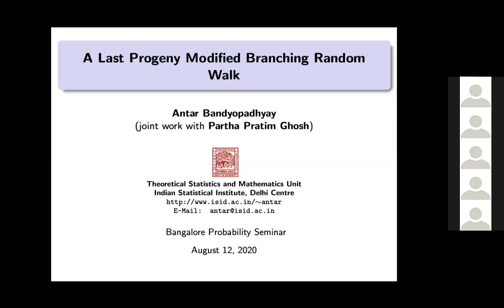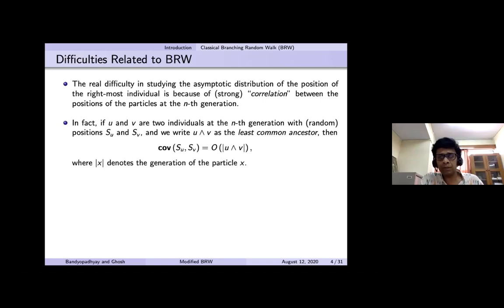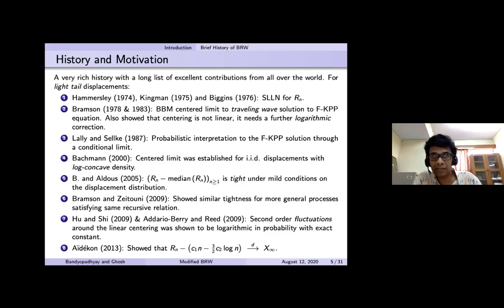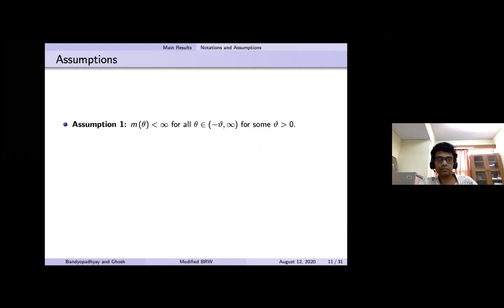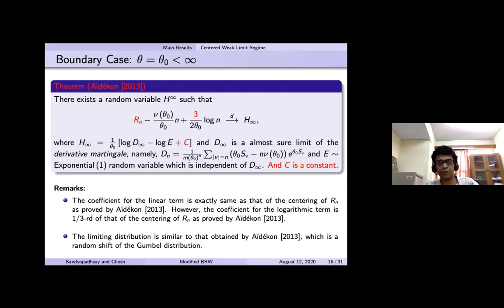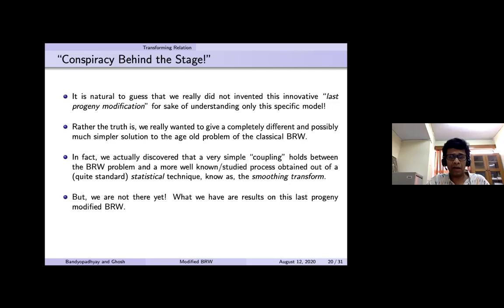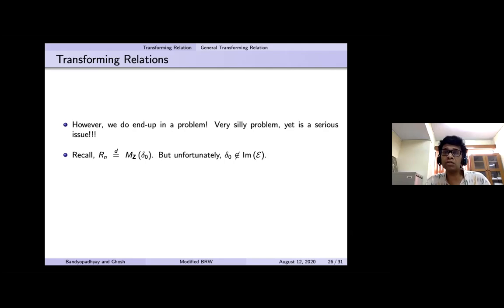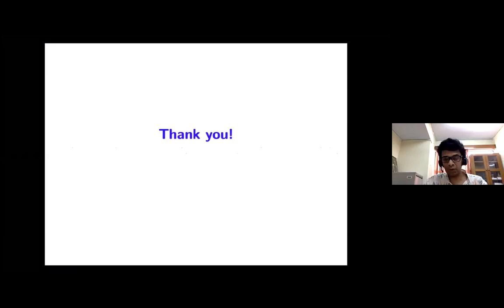Antar Bandyopadhyay (ISI, Delhi) / A Last Progeny Modified Branching Random Walk.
Title: A Last Progeny Modified Branching Random Walk

 Abstract: In this work, we consider a modification of          the usual Branching Random Walk (BRW), where at the n-th  step we give certain i.i.d. displacements to each individuals, which may be different from the driving increment  distribution. Depending on the value a parameter, we classify the model in three distinct cases, namely, the boundary case, below the boundary case and above the boundary case. Under very minimal assumptions on the underlying point process of the increments, we show that at the boundary case, the maximum displacement converges to a limit after only an appropriate centering, which is of the form c1 n - c2log n. We give explicit formula for the constants c1 and c2 and show that c1 is exactly same, while c2 is 1/3  of the corresponding constants of the usual BRW. We also characterize the limiting distribution. We further show that below the boundary the logarithmic correction term is absent.          For above the boundary case, we have only partial result which indicates a possible existence of the  logarithmic correction in the centering with exactly same constant as that of the classical BRW. Our proofs are based on a novel method of coupling with a more well studied process known as the smoothing  transformation, which is used in various non-parametric  statistical methods.